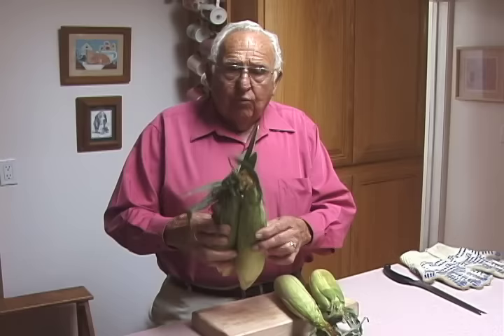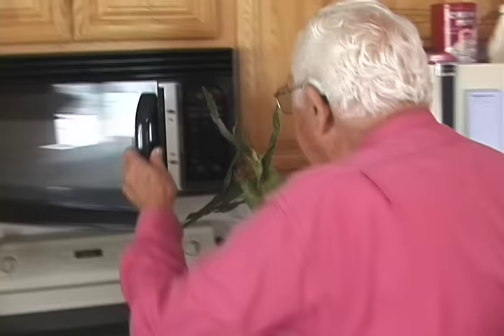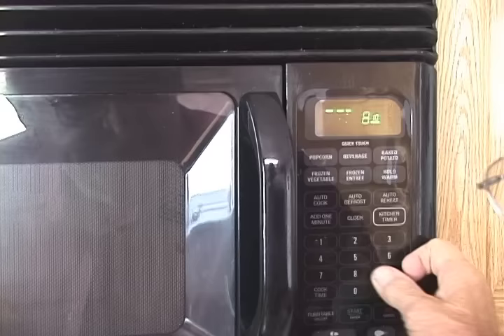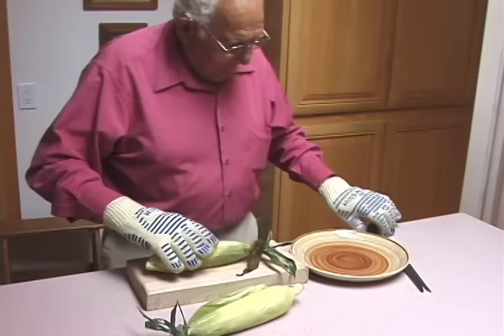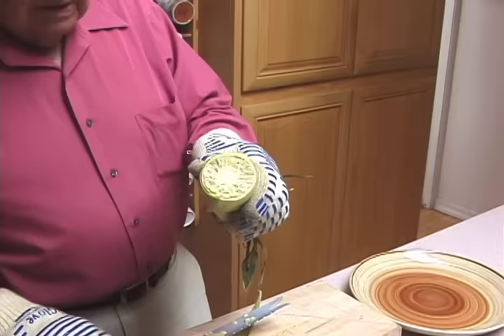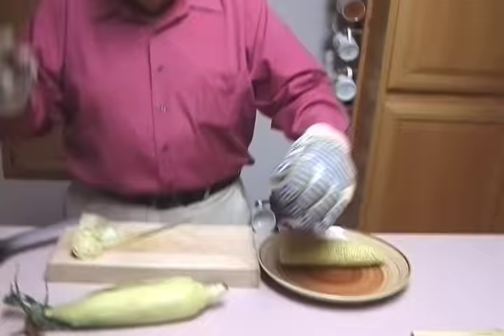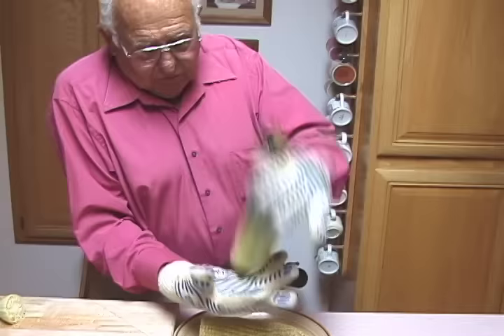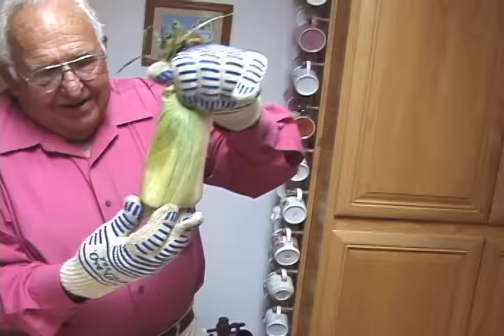Shucking Corn - Clean Ears Every Time No Music 2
Ken teaches you how to prepare fresh corn on the cob without those pesky corn silks. We were asked to remove the music and did.  Sorry it took awhile to get it done.  Enjoy